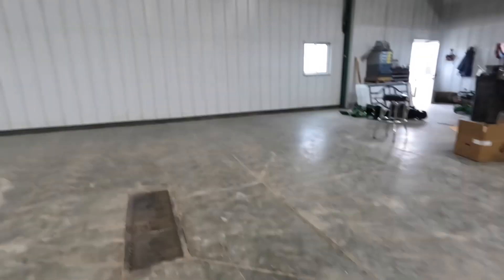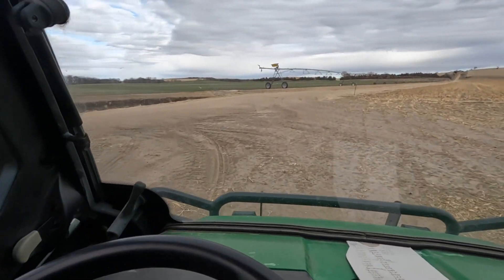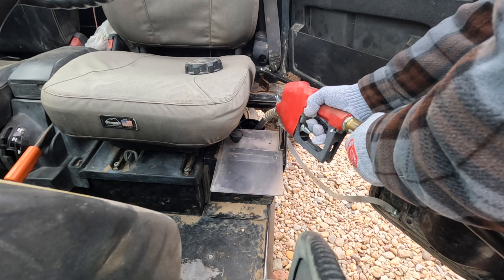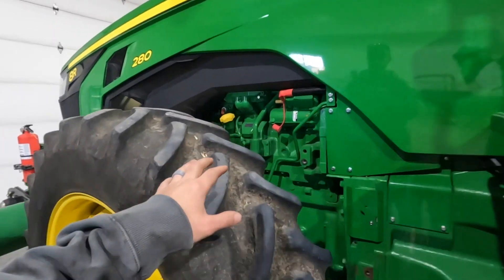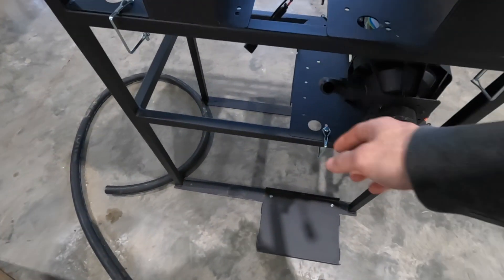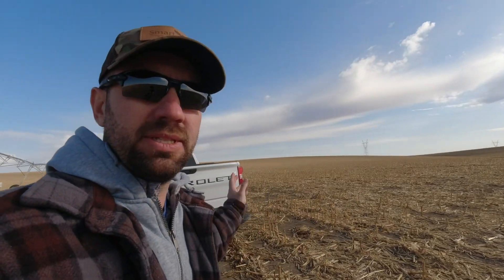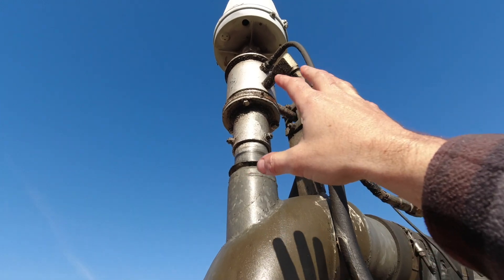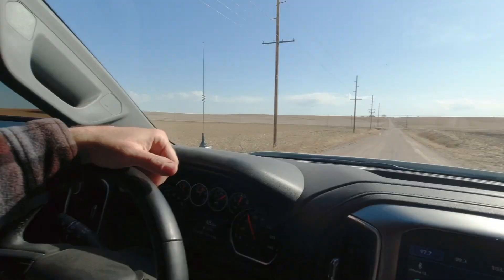We Better Be Ready to ADD WATER!!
We are extremely dry here on our farm here in central Nebraska, so we are getting the irrigation pivots ready to put some water on.

I ( Rob O'Neill) am a farmer in central Nebraska. I farm alongside my father and two brothers.  We grow and produce corn and soybeans.  I have a passion for farming and the use of technology that makes it more efficient.  I hope these videos help farmers connect consumers in what we do on a modern farm.